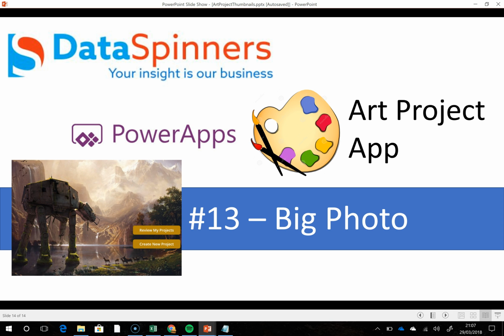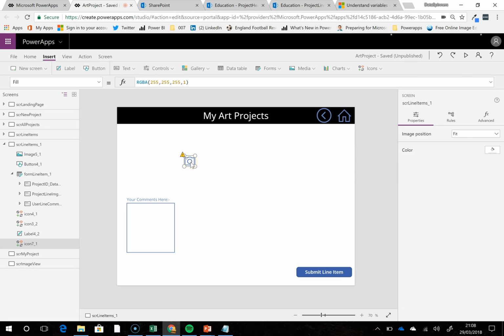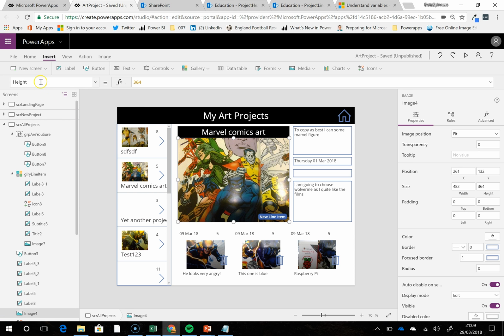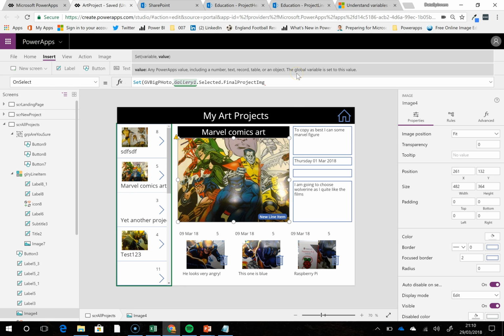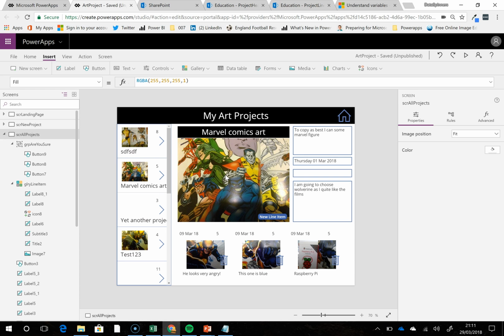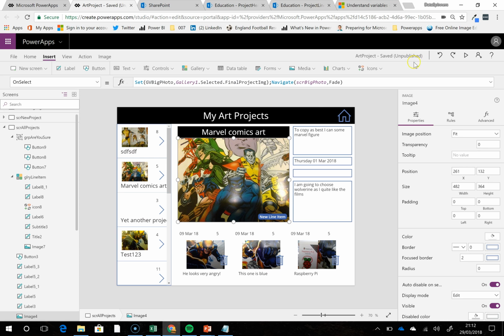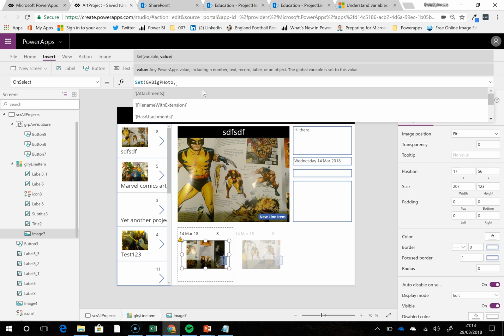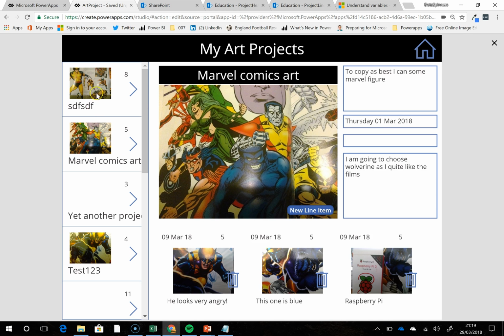PowerApps Art Project #13 Full Screen Photo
Continuing with the Art project this time we'll use a Global Variable to help us create a Page to Display our photo on full screen.

Ok I'm a bit of a geek, but I think this is a really great technical solution as the logic for the screen can be reused as we see fit.